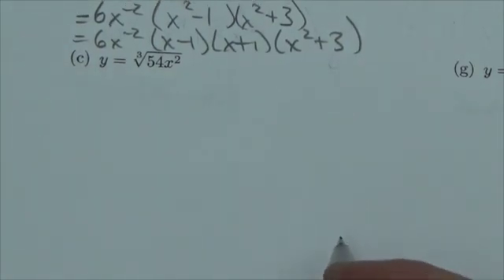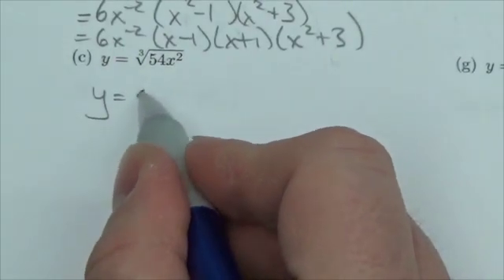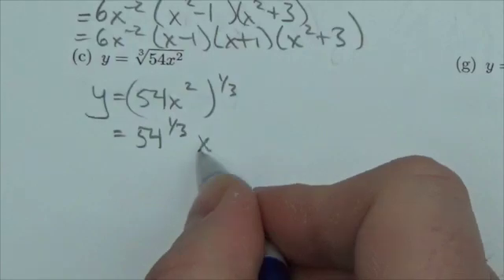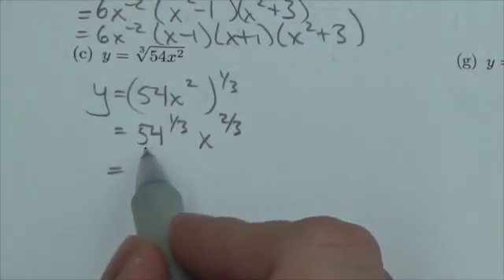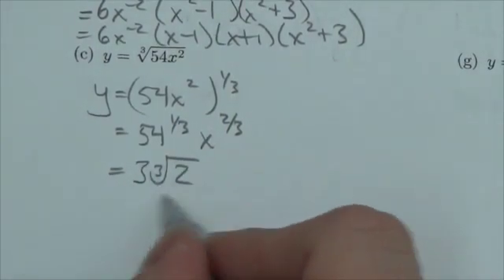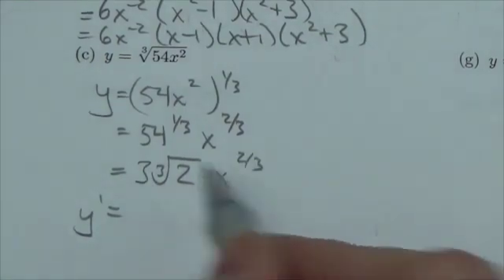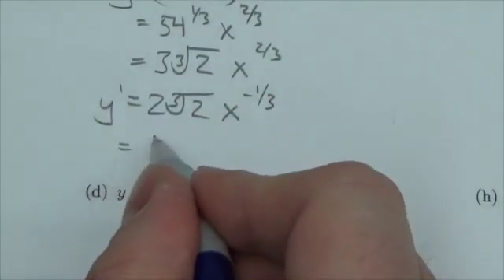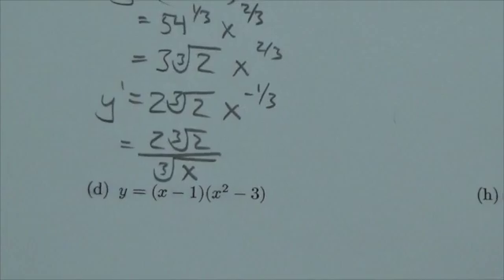Math 31 Derivatives Review